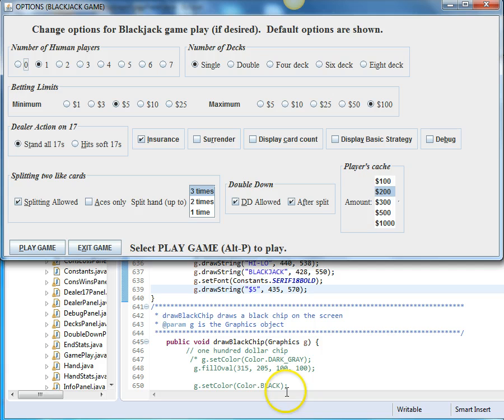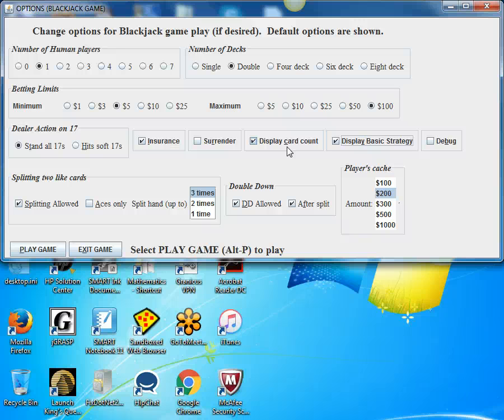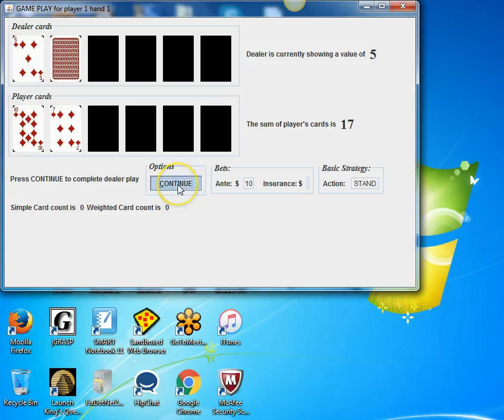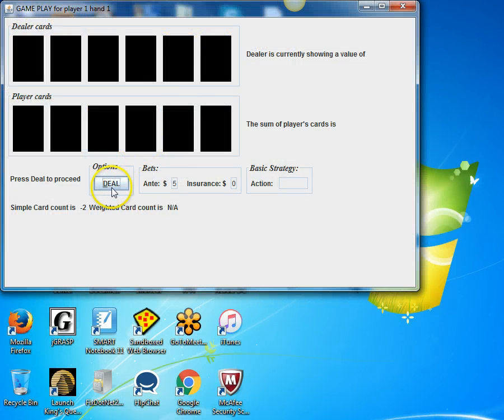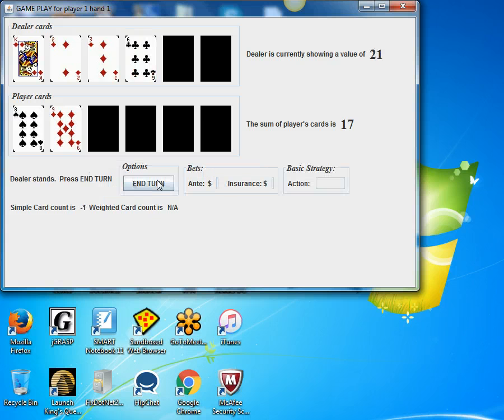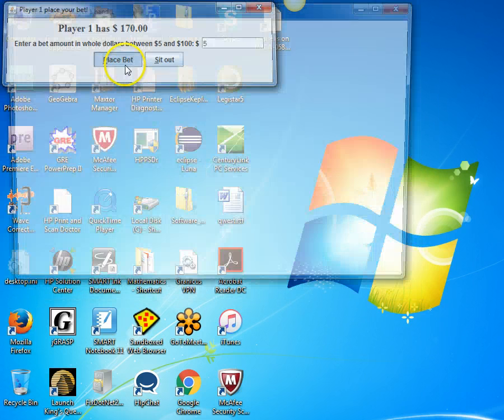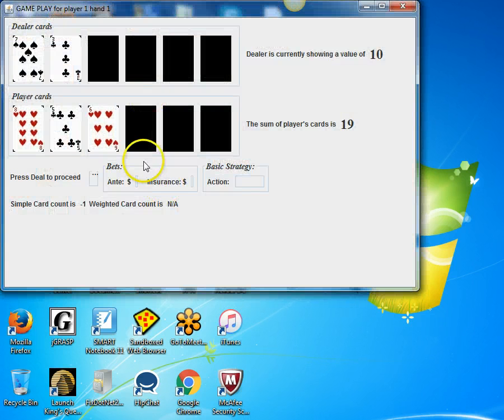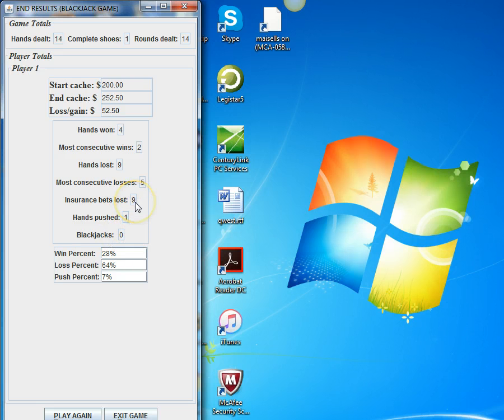Blackjack v2 0 part2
part 2 of a program that I started in Java by watching youtube videos and teaching myself the language by reading a book.   Hope you enjoy it and have fun writing your own games.